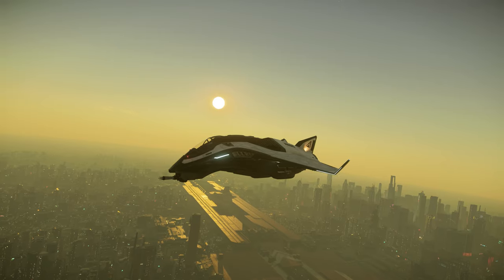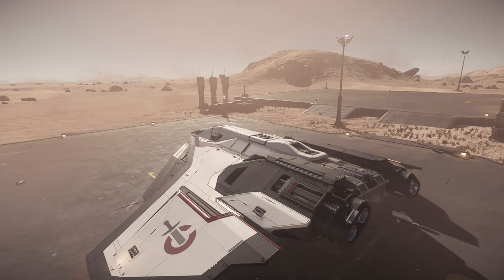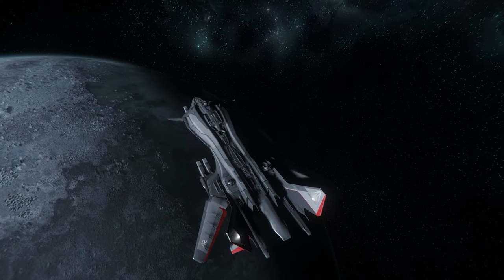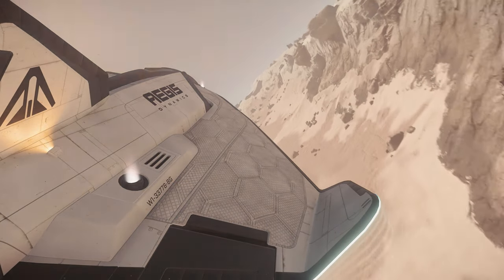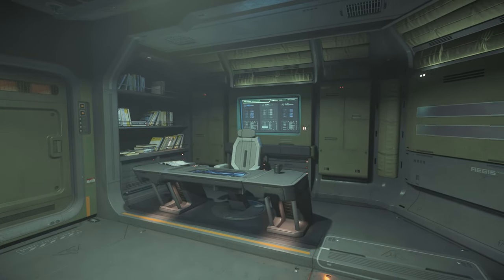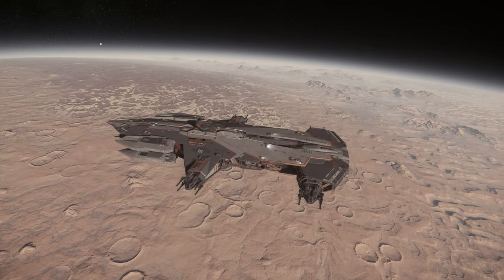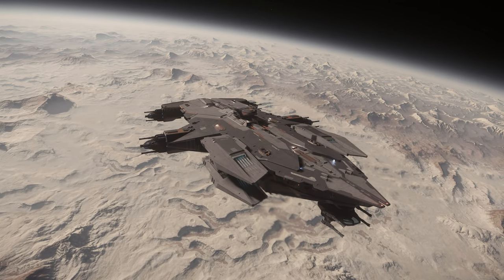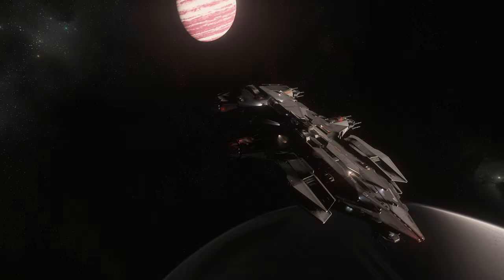The Aviation and Naval Lineage of Star Citizen | Star Citizen 4K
This video explores some of the aeronautical influences on Star Citizen, and how they might impact gameplay. The video is set against some gameplay and cinematic footage from Star Citizen.